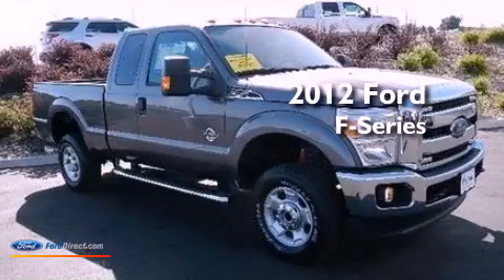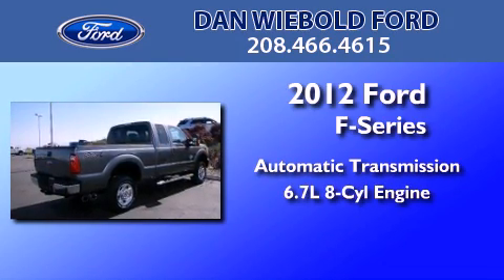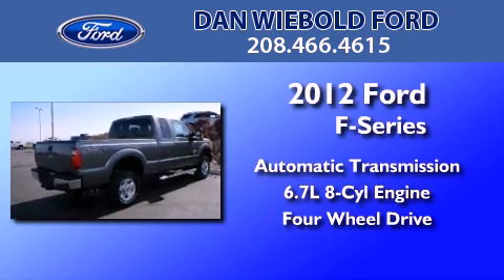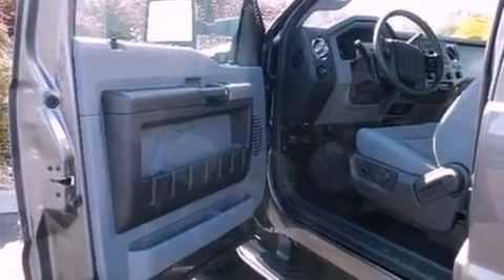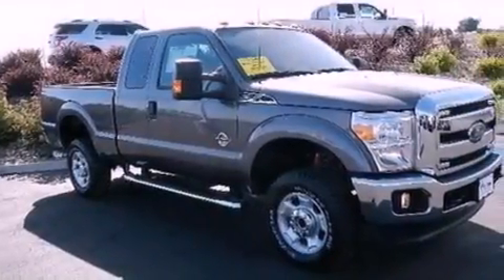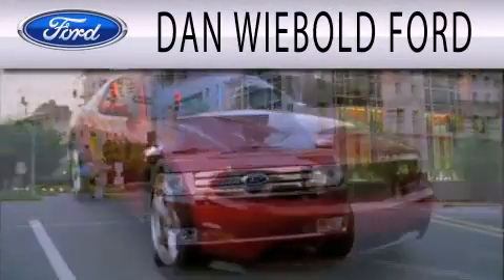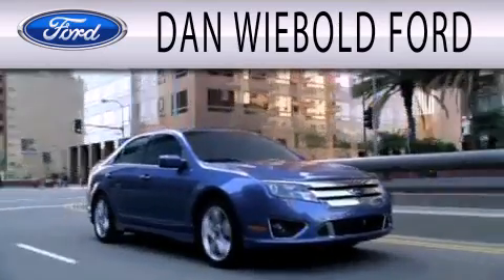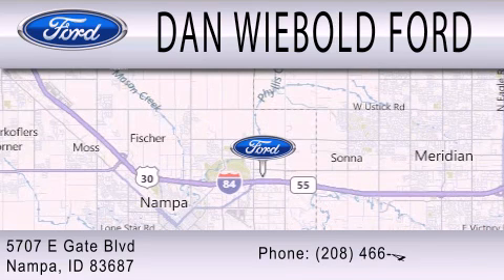2012 FORD F-350 Nampa ID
Year : 2012
 Make : FORD
 Model : F-350
 Engine : 6.7L V8 32V DDI OHV TURBO DIESEL
 Trans . : 6-SPEED AUTOMATIC
 Exterior : STERLING GRAY METALLIC
 Miles : 3

 Stock : 12T2180

 5707 East Gate Blvd.